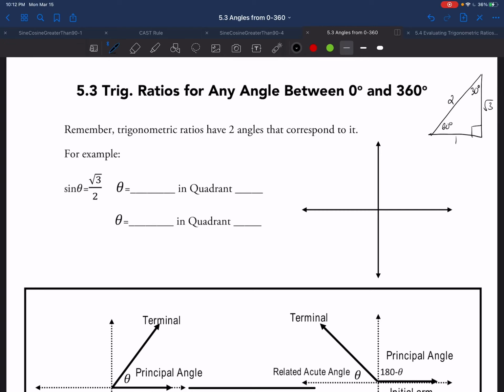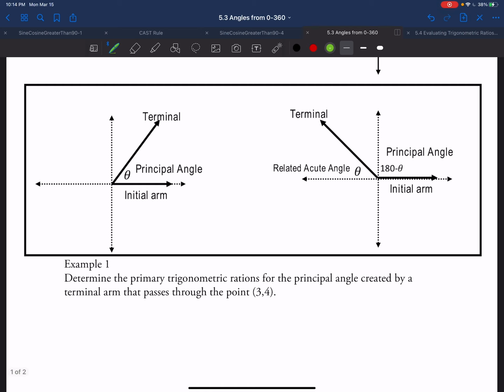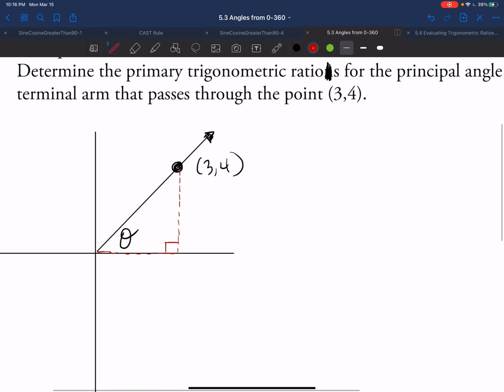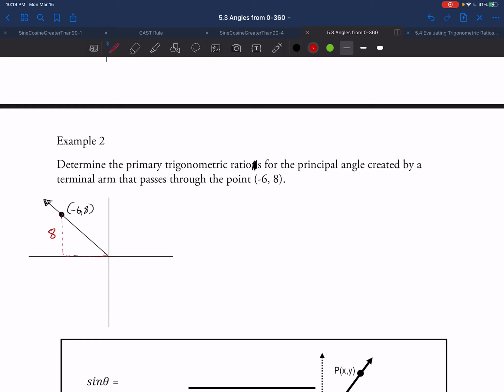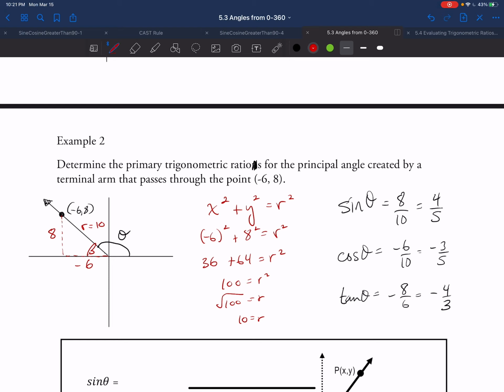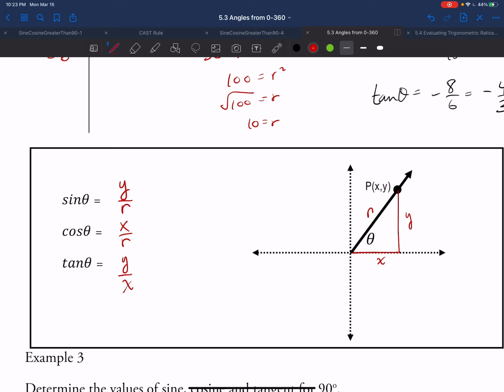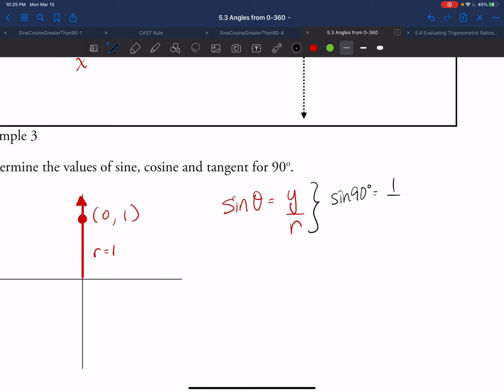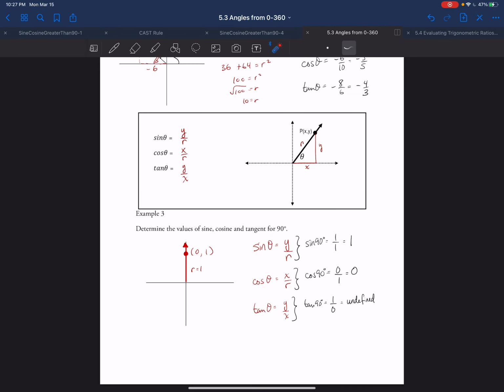11 University - 5.3 Trig Ratios of Angles from 0-360